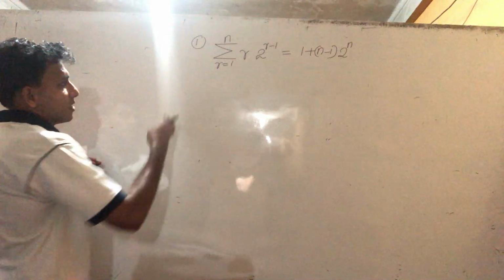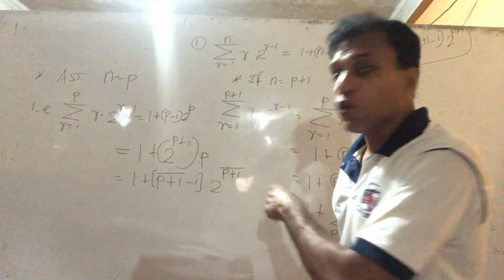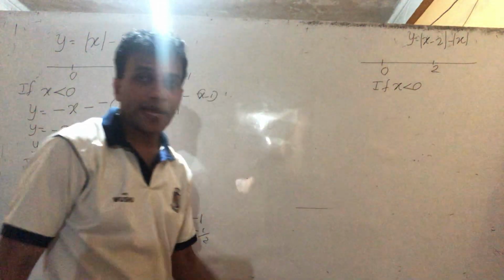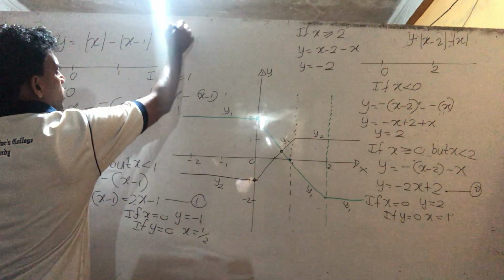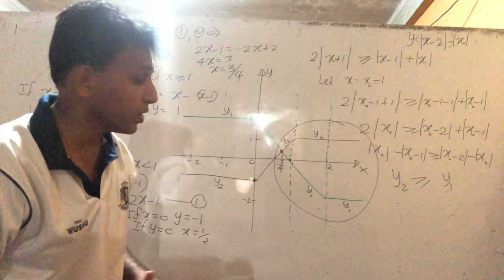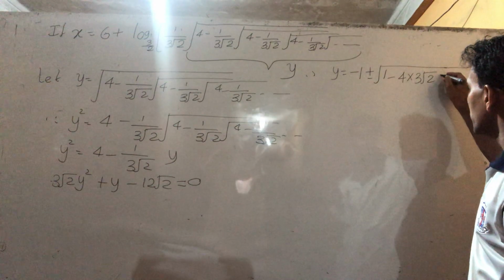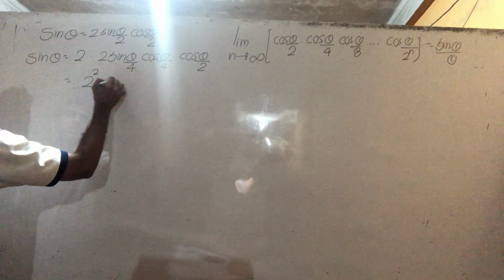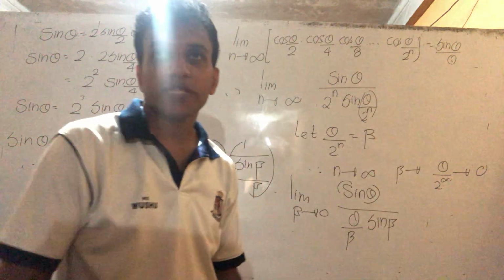COMBINED MATHS MODEL PAPER DISCUSSION Video 7 by SHAMsir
This video I have shown detailed solutions for questions 1,2,3 and 4 of my fifth model paper.